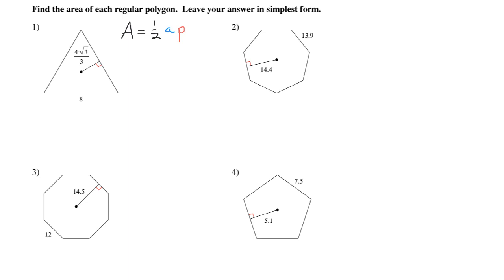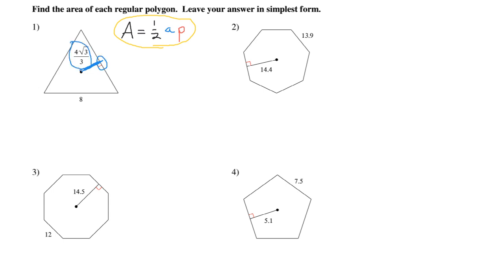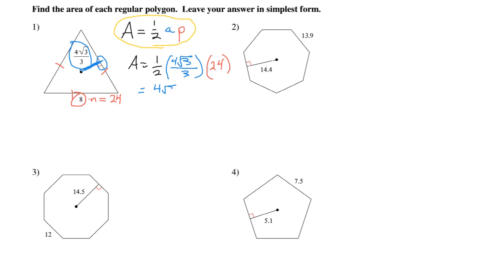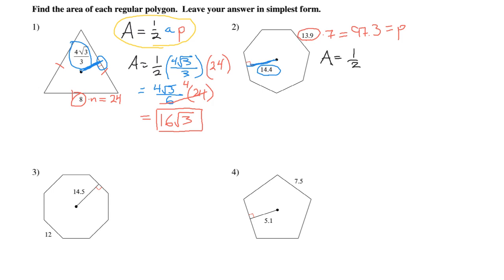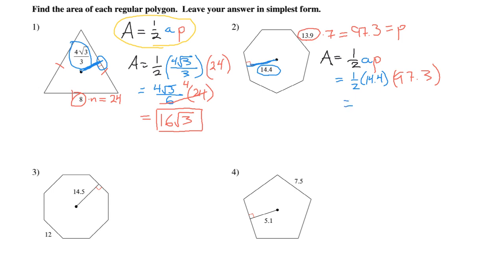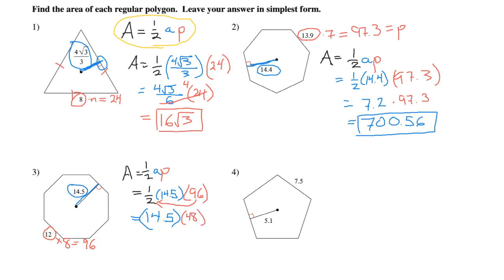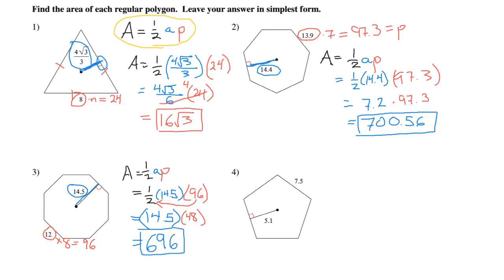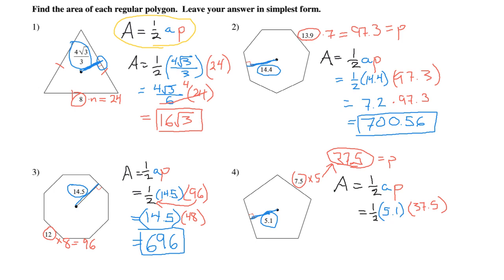[Geometry] 10-3 PRACTICE Area of a Regular Polygon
In this video, we use the:
- APOTHEM
- PERIMETER
to find the area of a:
- EQUILATERAL TRIANGLE
- REGULAR HEPTAGON
- REGULAR OCTAGON
- REGULAR PENTAGON
using the general formula for the area of a regular polygon.